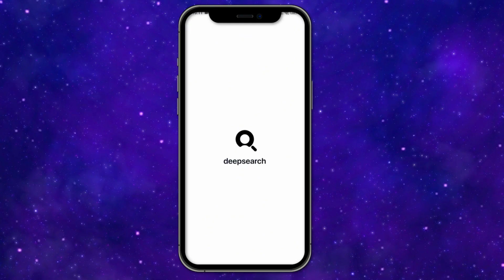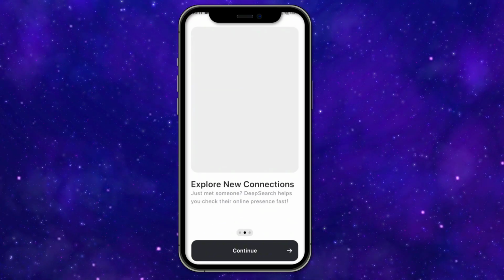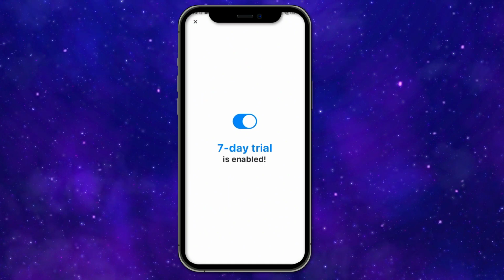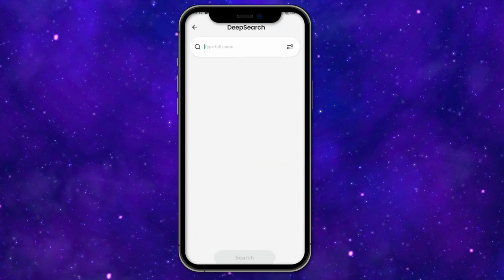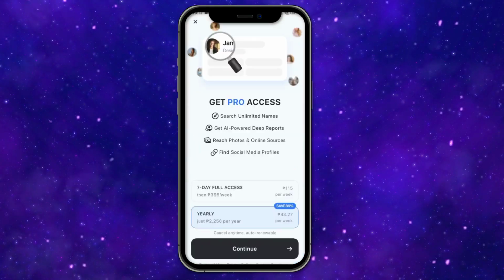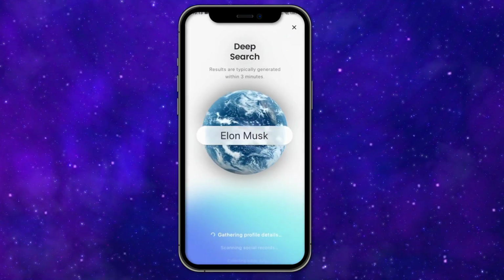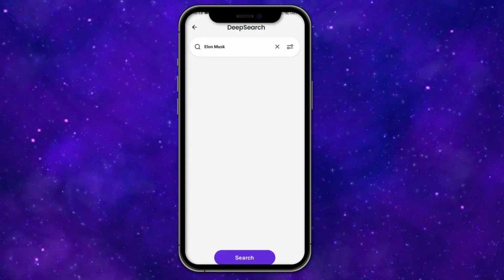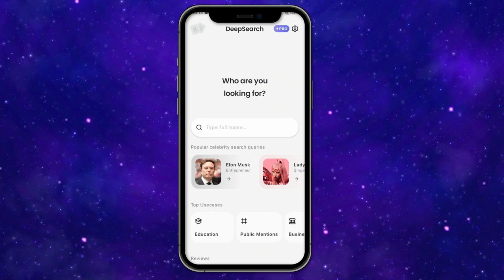HOW TO FIND PEOPLE ON DEEPSEARCH AI 2026! (FULL GUIDE)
In this video I am going to show you how to find people on DeepSearch AI using powerful AI search tools. Learn how DeepSearch AI works, search for profiles or information, and use AI powered search to locate people and public data online.